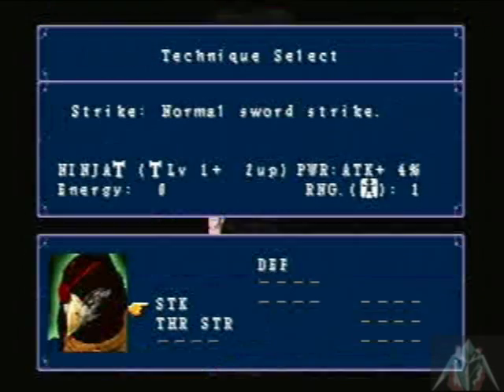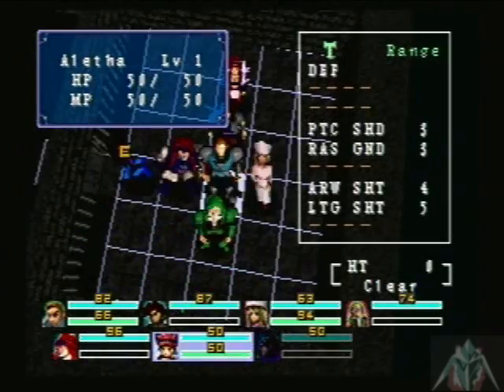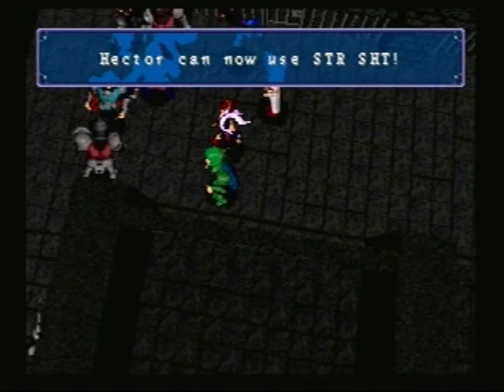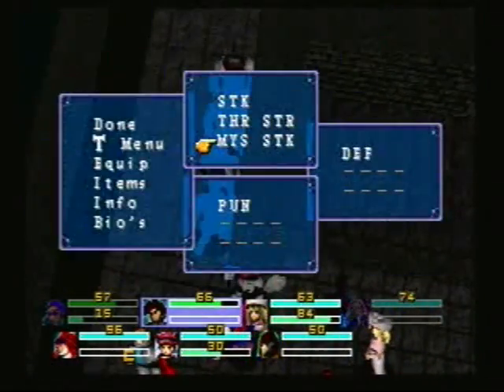lets play mystaria: part 4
dungeon battle part 1, we are off to escape the castle dungeon